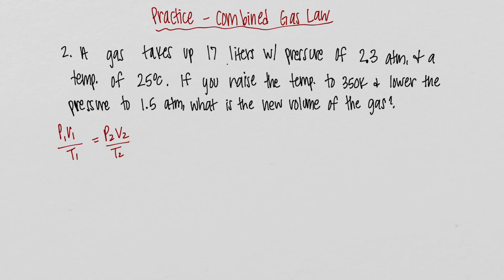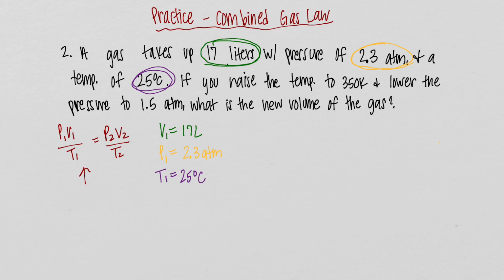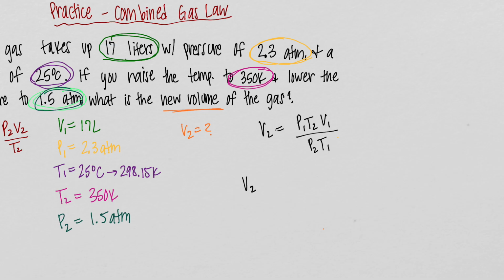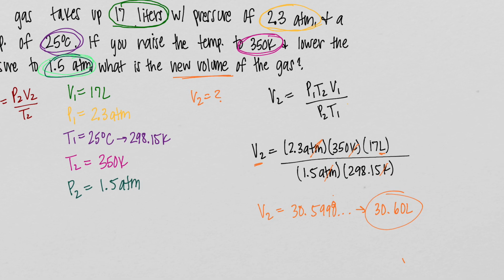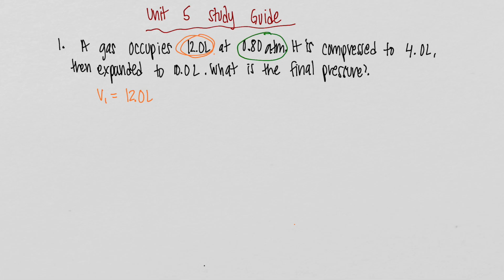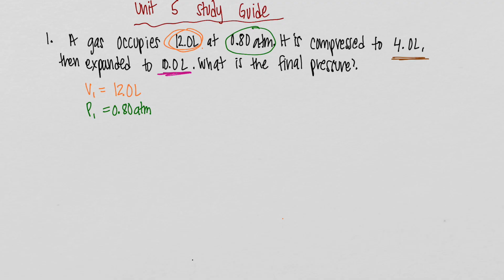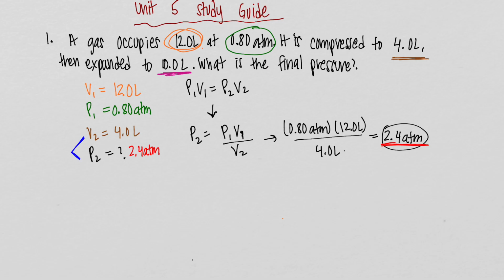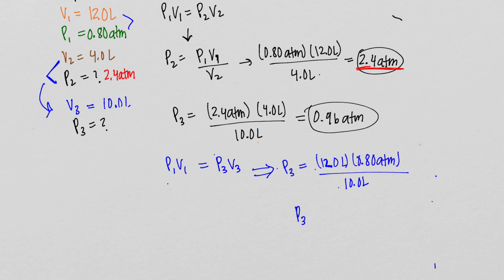Unit 5 short review